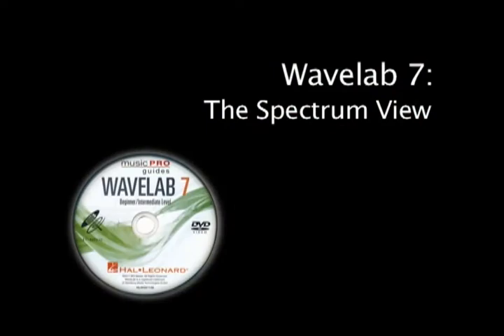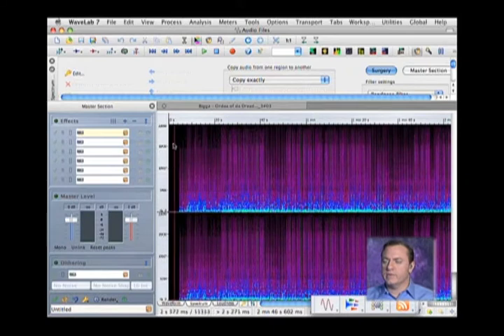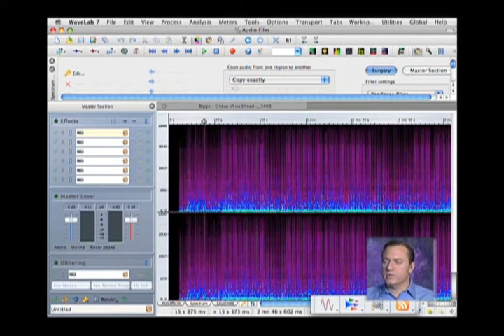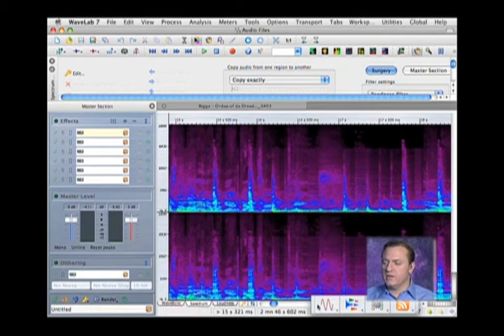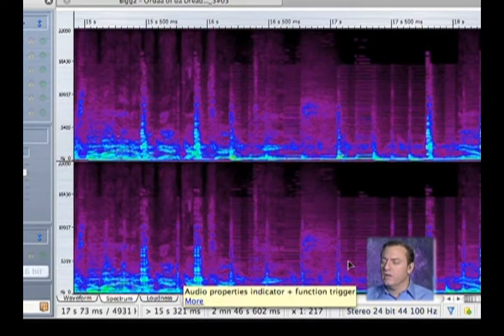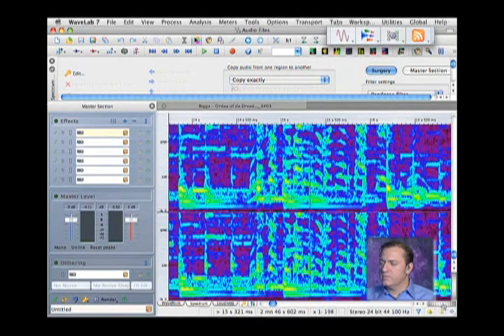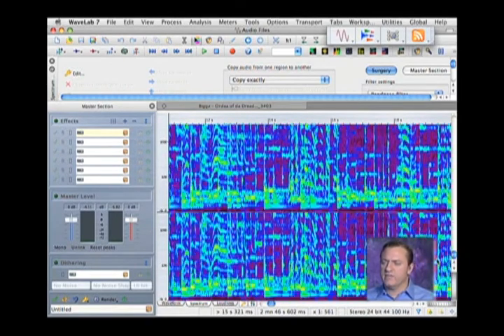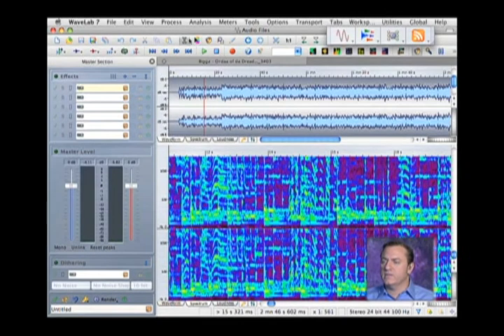Wavelab 7: The Spectrum View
In this DVD, engineer Andrew Eisele will give you an in-depth overview of the WaveLab 7 interface including how to configure the program to record and playback audio; the waveform displays; the processing and analysis features; the Transport; the Utilities, the Effects master section, the Tools, and many other features. Next, using two different pre-mastered music files, Andrew will walk you through the mastering process. You'll learn how to analyze a file and use the WaveLab tool set to correct problems such as loudness, panning, bit depth, channel levels, and much more. Using WaveLab's high quality compressors and equalizers, you'll learn how to fine tune a mix to create the most impactful and professional sounding master possible.